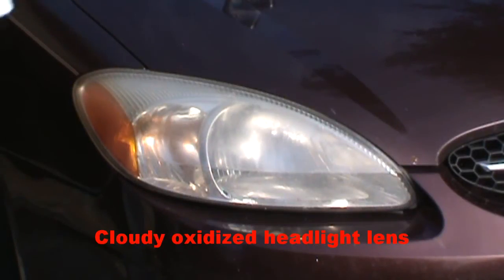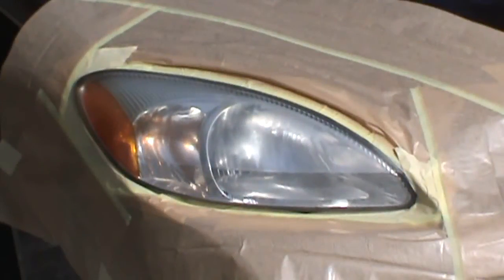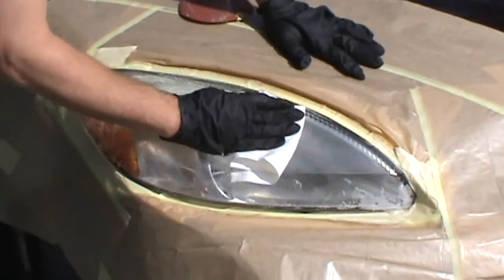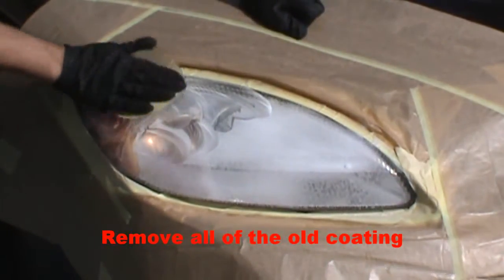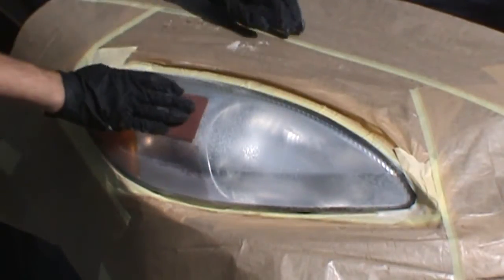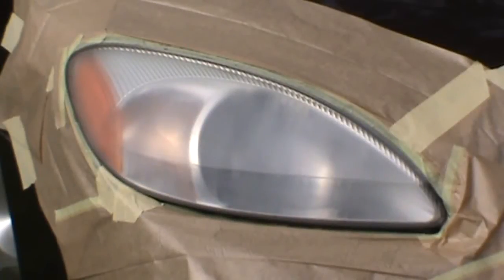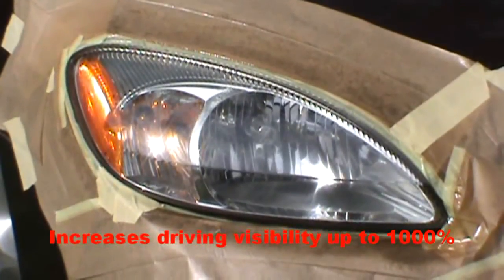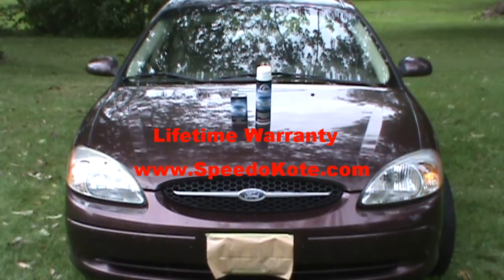SpeedoKote headlight restoration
This is a hands on video, showing the ease of use, and great results of the speedoKote headlight restoration system. The SMR-700 uv coating comes with a lifetime warranty.